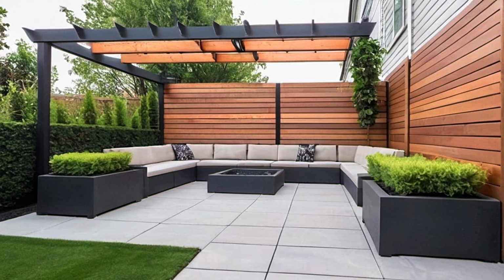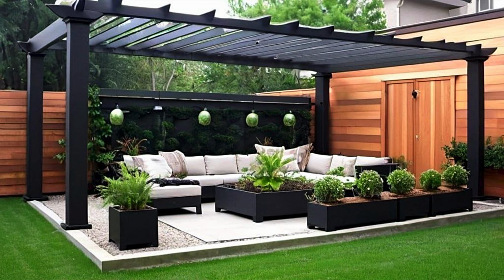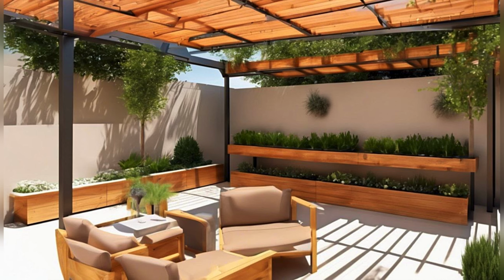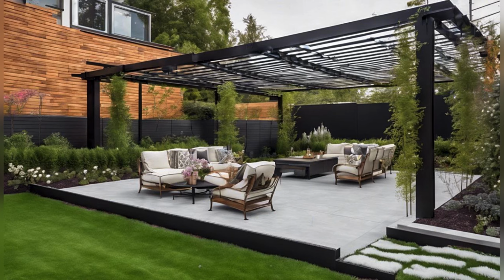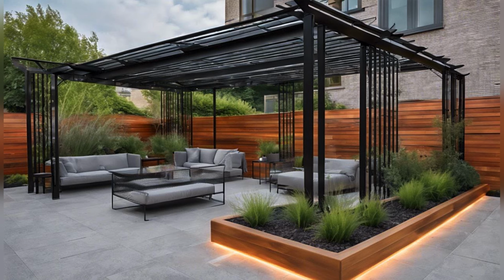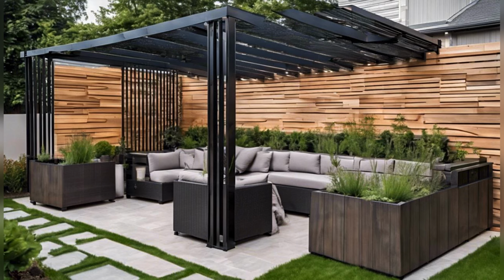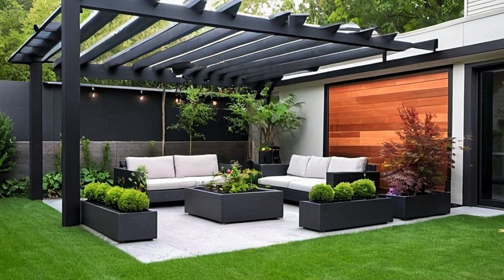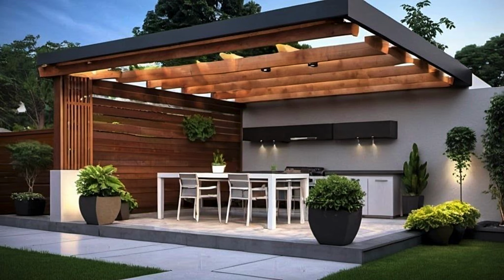300 NEW Modern Patio Designs 2024 Home Garden Landscaping ideas| Terrace And Rooftop Garden Pergola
Backyard patio ideas with pavers
Backyard patio Ideas with fire pit
Image of Backyard patio ideas on a budget
Backyard patio ideas on a budget